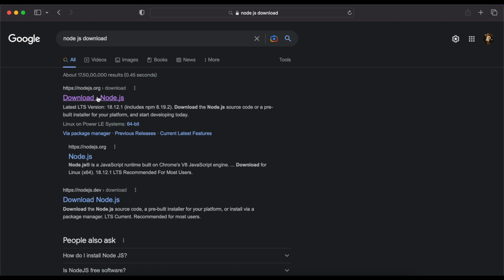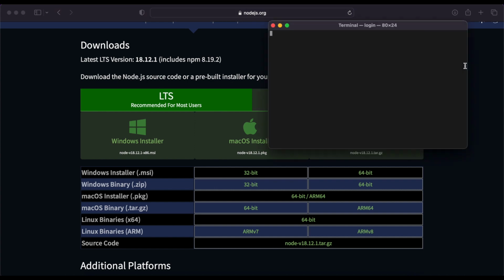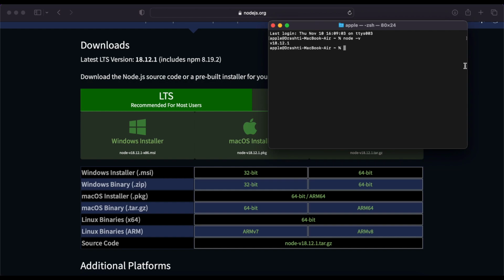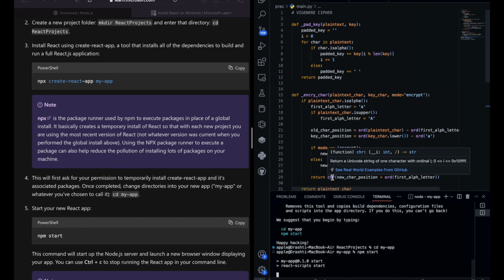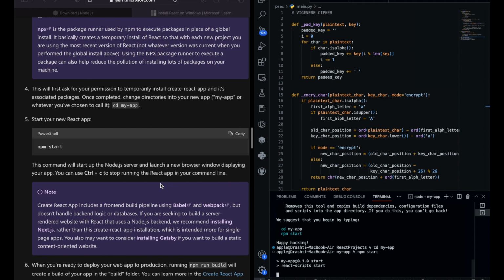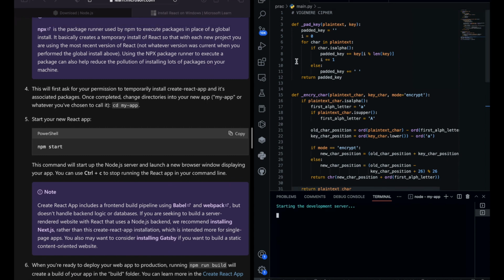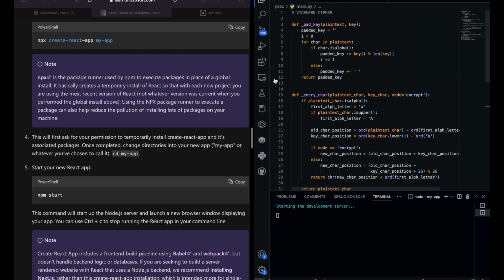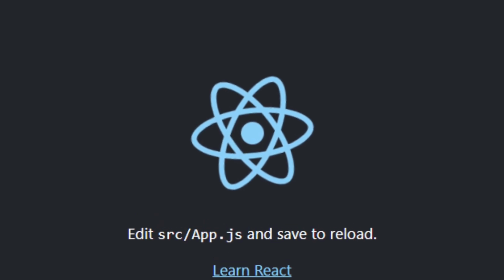How to install React JS in MacBook | That one girl in B.tech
Hello guys, I am Drashti. I am a computer engineering(IT) student. In this video we are going to be installing React JS in MacBook Air 2018. This is a very easy installation process compared to some other ones! So I hope you all will be able to install it in one go!🥳🥳
I will be uploading videos covering the "React Fundamentals" from the Mumbai University TE-IT syllabus so, be sure to subscribe to my channel and don't forget to press the 🔔 icon so you don't miss and update from my channel! :)

Let me know if you have any doubts or if you didn't understand a concept!
BYEEEEE!!!